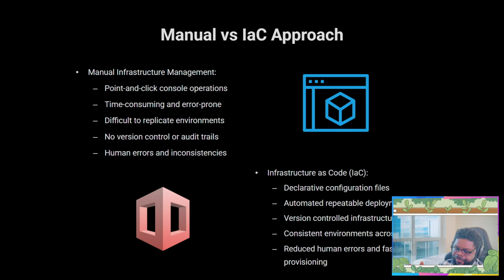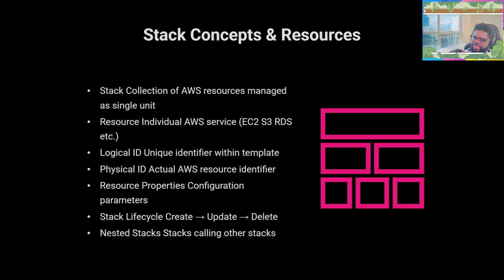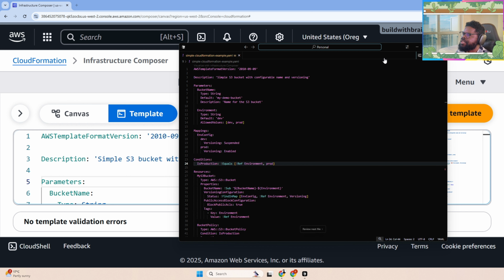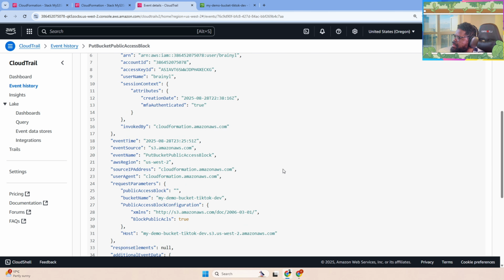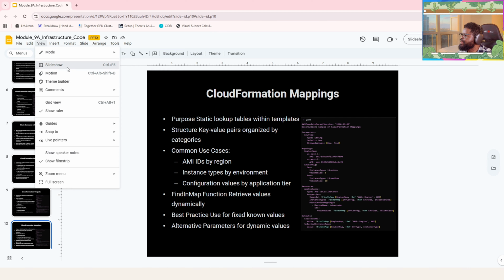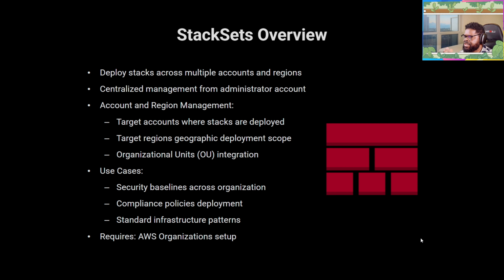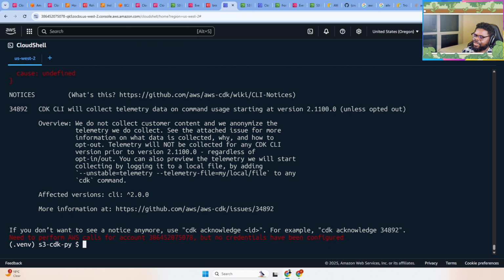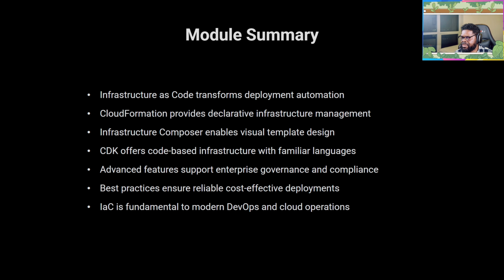Infrastructure as Code: CloudFormation vs CDK | CCP Part 28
Understand Infrastructure as Code on AWS and stop relying only on manual console configuration. Learn AWS CloudFormation templates, parameters, outputs, stack changes, drift detection, change sets, AWS Infrastructure Composer, and AWS CDK for coding repeatable deployments. Includes live CloudFormation and Python CDK demonstrations with resource cleanup.

📚 AWS CERTIFIED CLOUD PRACTITIONER (CLF-C02) — COMPLETE BEGINNER SERIES
Part 28 of 39 | Build With Brainyl

⏱️ CHAPTERS
00:00 Introduction to Infrastructure as Code
03:56 Why use AWS CloudFormation
07:53 Reusable stacks, exports and imports
12:07 Template outputs and cross-stack references
16:07 Infrastructure Composer demonstration
20:06 Create and inspect a CloudFormation stack
24:06 Update a stack and template
28:04 Composer and template validation
34:00 Change sets, stack events and drift detection
41:00 AWS CDK introduction and constructs
47:57 Python AWS CDK hands-on example
56:02 Inspect generated resources and CDK destroy

ℹ️ CURRENT AWS SERVICE NOTE
AWS IaC tools deploy billable resources even when the tooling itself has no separate charge; check costs and destroy demonstration stacks when done.

🧪 LAB SAFETY
These are recorded teaching demonstrations, not production deployment recipes. Check AWS permissions, service availability and pricing; delete billable test resources afterward.